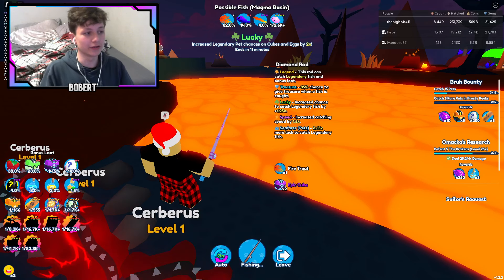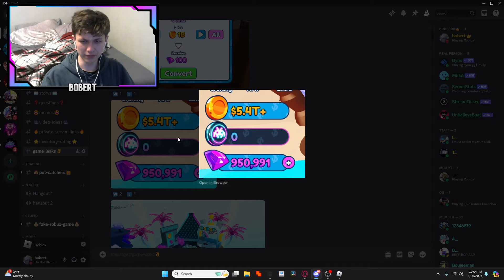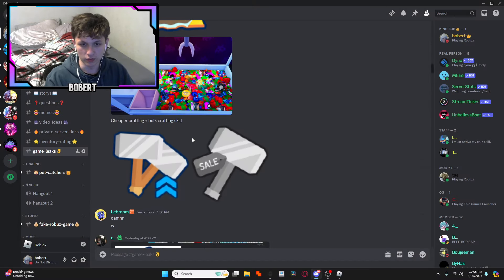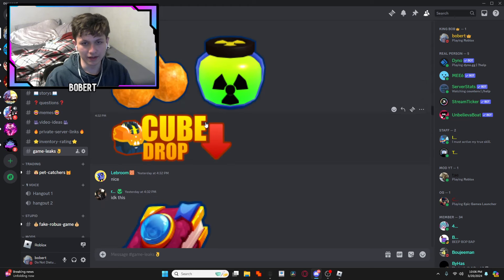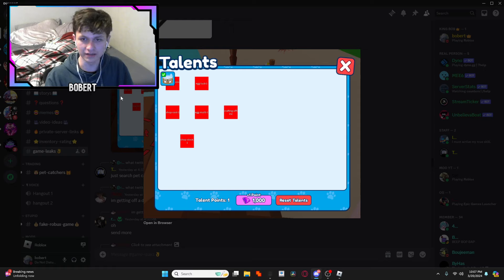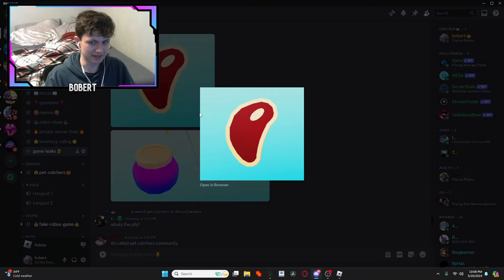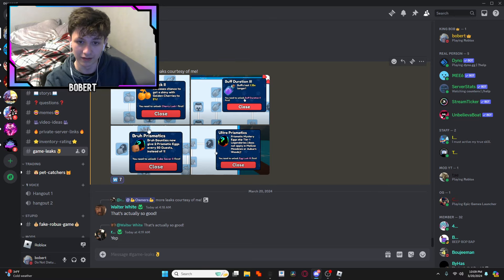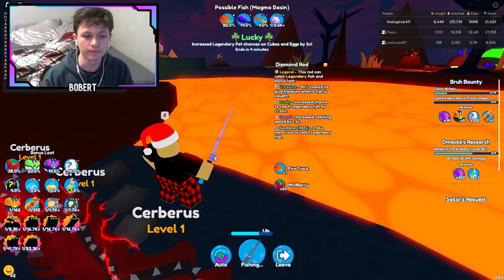Pet Catchers Leaks For Update 2 Coming Very Soon!! (Roblox)